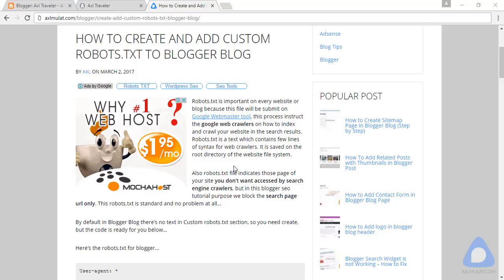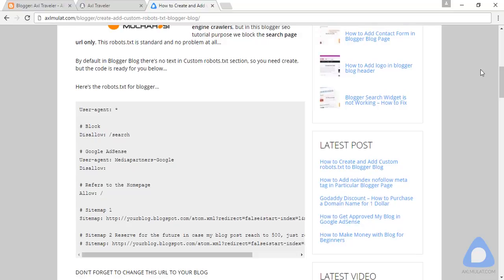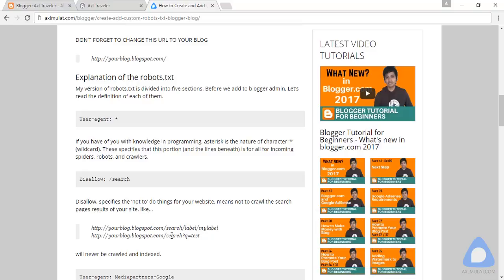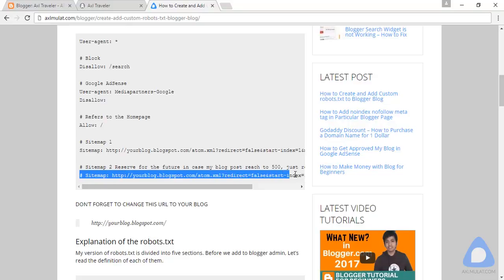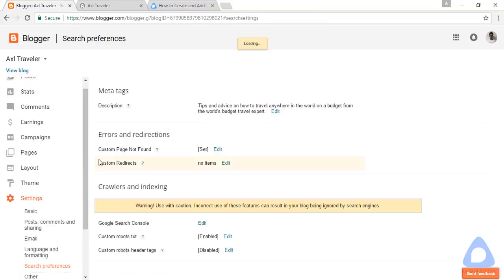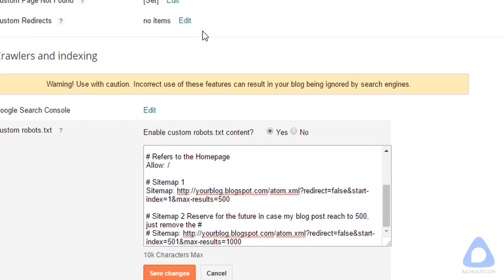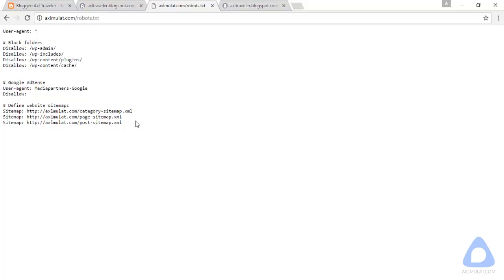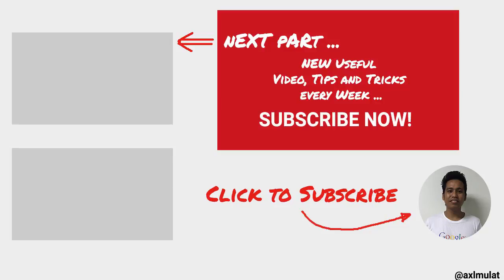Blogger SEO Tutorial - How to Add Custom robots.txt File - Part 10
In this video we add the the robots.txt in our blogger. Robots.txt file indicates those page of your site you don’t want accessed by search engine crawlers, but in this blogger seo tutorial purpose we block the search page url only, This robots.txt is standard and no problem at all...

Next 5 Part of Blogger SEO Tutorial Videos:

► Part 11:  How to Submit your Blog XML Sitemap to Google Webmaster Tools

► Part 12:  How to Quick index your New Blog Post in Google Search Engine

► Part 13:  How to Submit your Blog XML Sitemap to Bing Webmaster Tools

► Part 14:  How to Submit your Blog XML Sitemap to Yandex Webmaster Tools

► Part 15:  After Submitted to Google.com / How many Blog posts for SEO impact

PRODUCED BY:
Axl Mulat